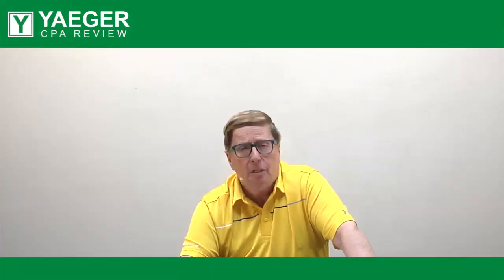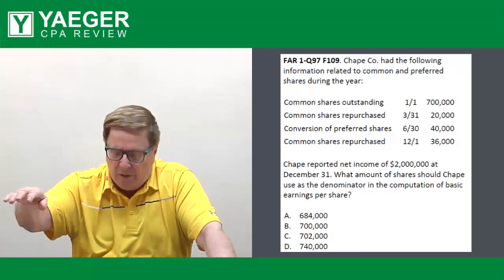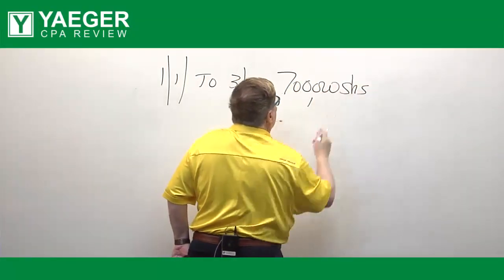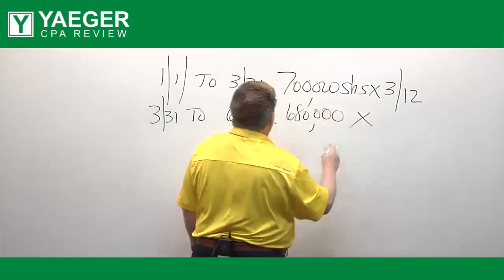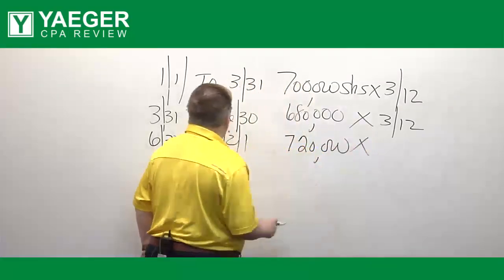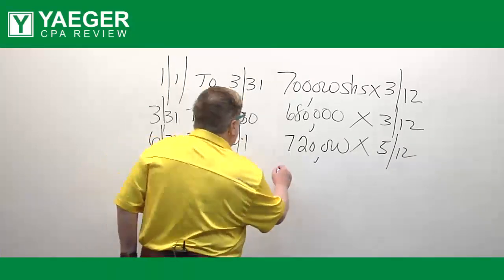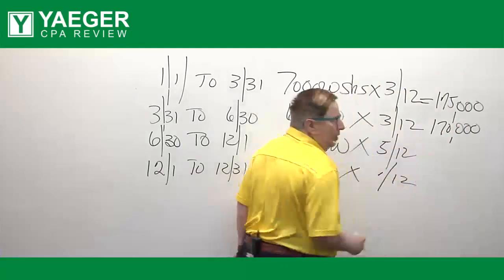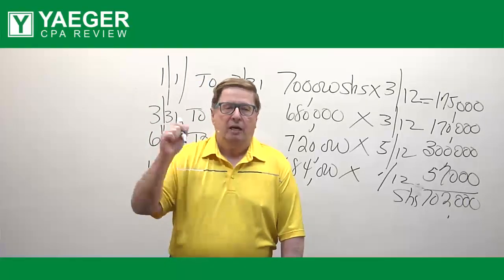Earnings per Shares Part One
The first of two earnings per share videos, including how to calculate EPS and differentiate between basic and diluted EPS.